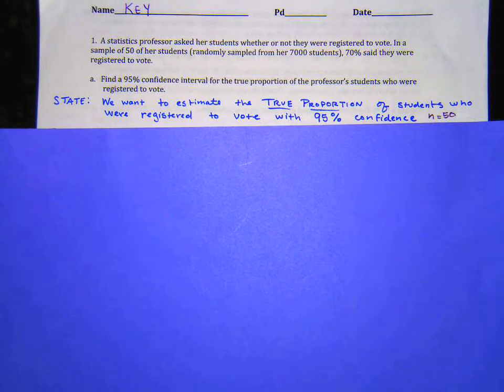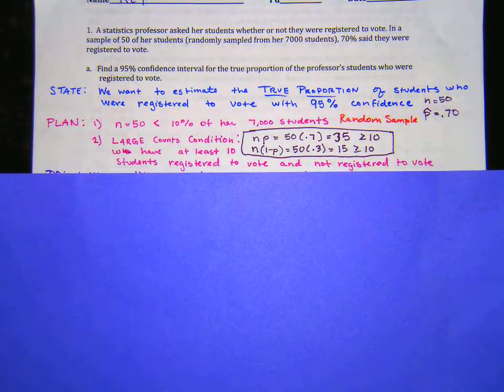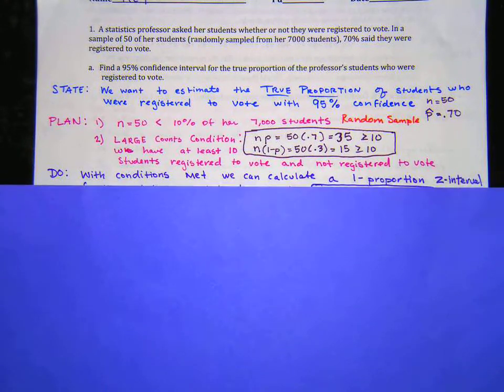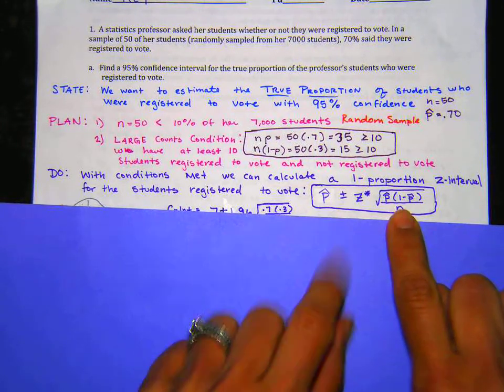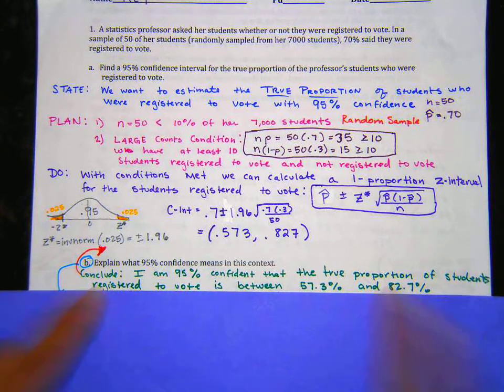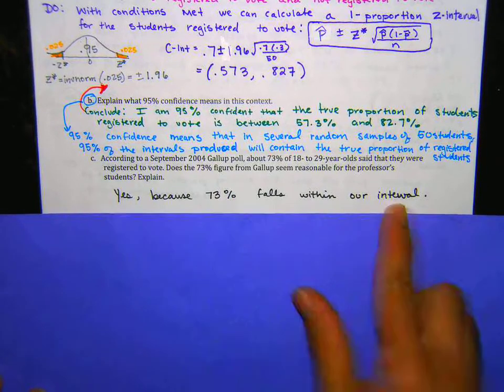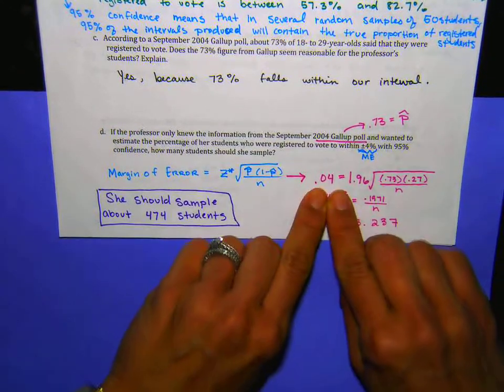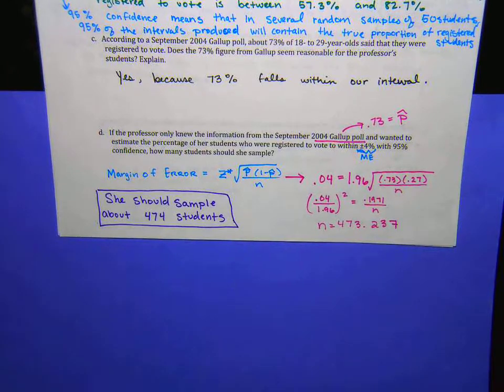Confidence Intervals- Sample Proportions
#1 on Chapter 8 Review packet